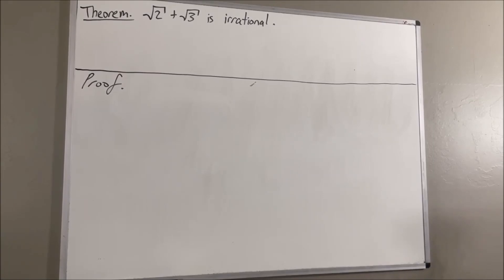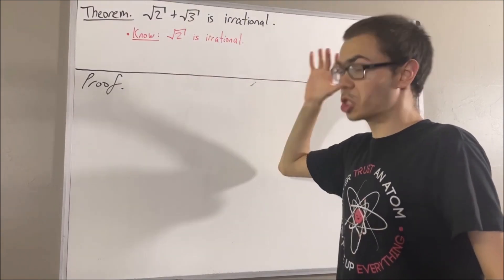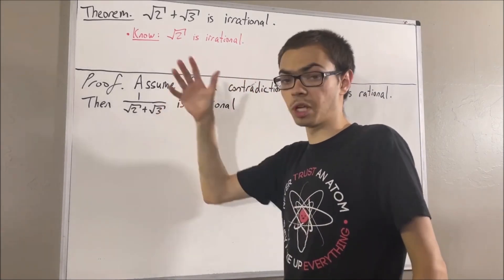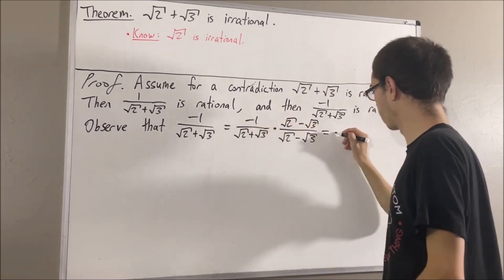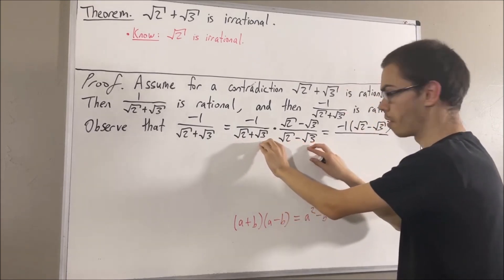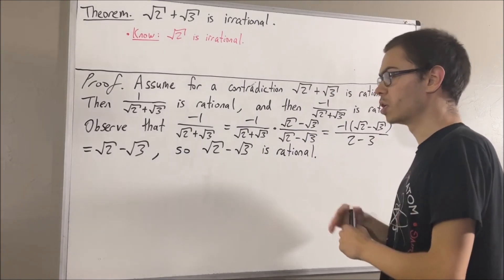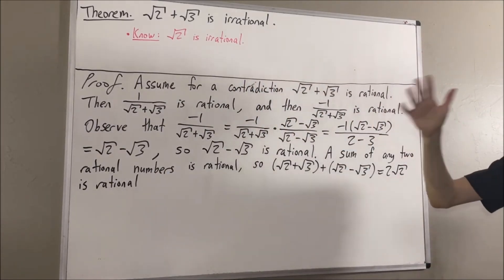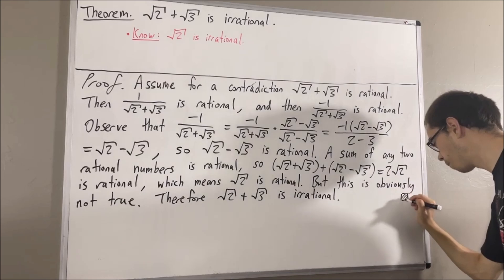Prove that sqrt(2) + sqrt(3) is irrational [ILIEKMATHPHYSICS]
This series mainly references the book Daniel Velleman's book "How to Prove It", which introduces how to write proofs in mathematics. The exercise in this video does not appear in this book.